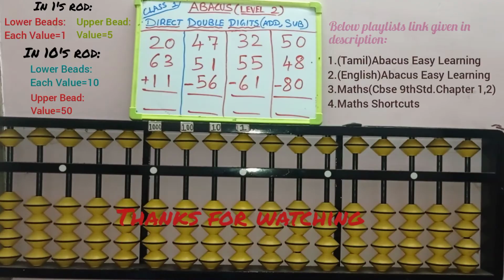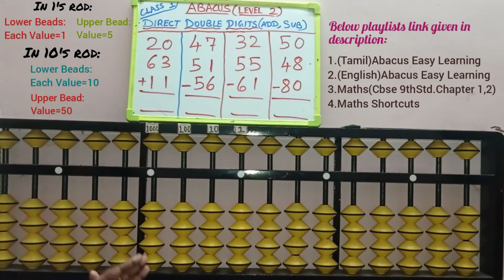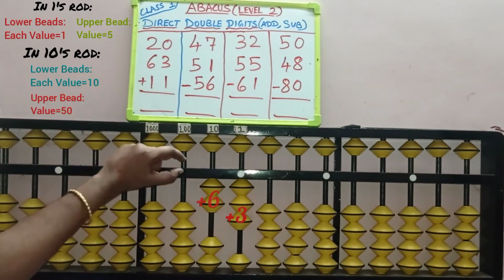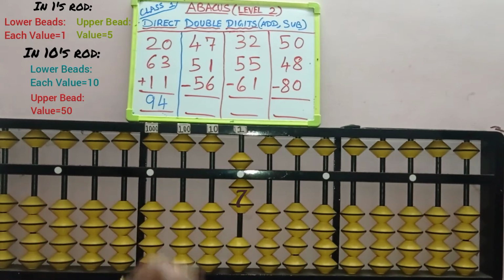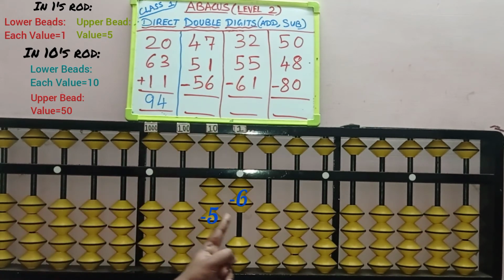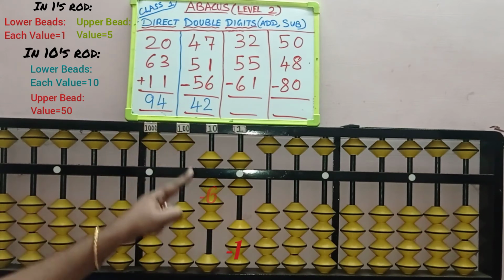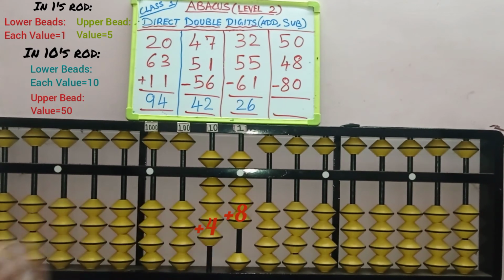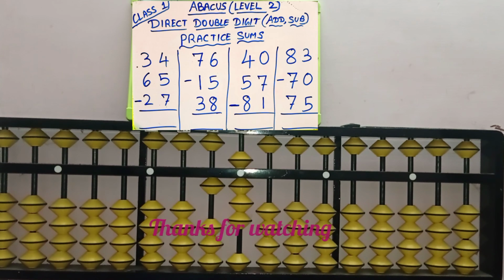abacus 2 digit addition||Level2||Class1||2 digit subtraction||english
abacus 2 digit addition||Level2||Class1||2 digit subtraction||english||@MATHSRSP

This video explains the problems for,
"direct double digit addition and subtraction" in abacus...

Click below link for Worksheet problems
from Level 1(in pdf format):